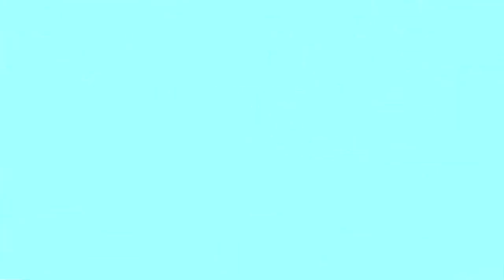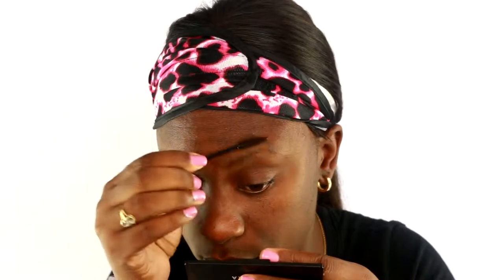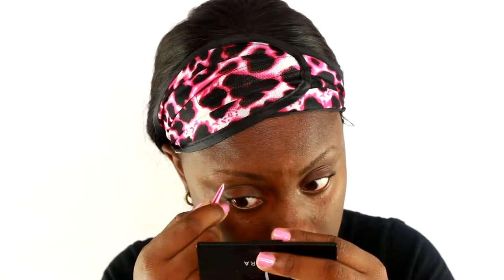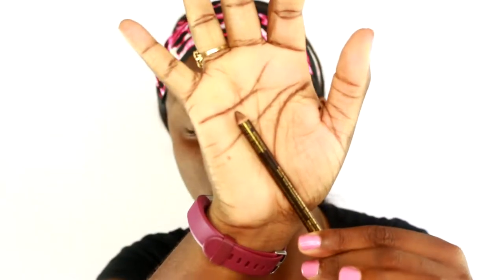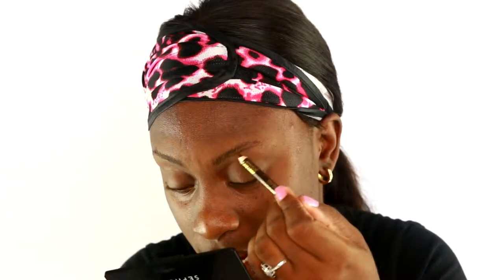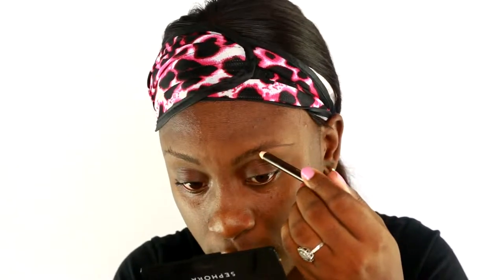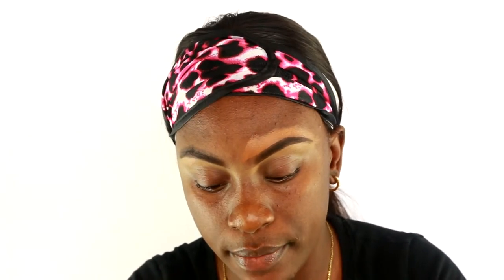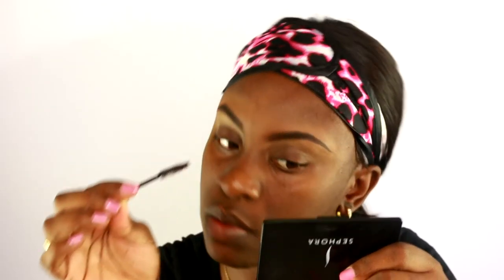DETAILED EYEBROW TUTORIAL (2019)TALK THROUGH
Finapples, here is my step by step detailed eyebrow tutorial. This tutorial is for the  beginners, experienced and experts. I hope you all enjoy this video.

Unprocessed hair extention
Juliahair

Kat Von D dupes :
Matte Liquid Lipstick Pen, Spdoo...

Send your anonymous messages for advice and be apart of my new segment call GET REAL!

Stalk Me @